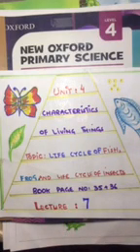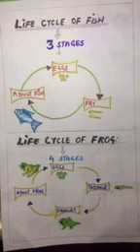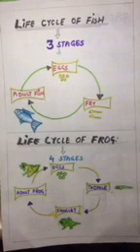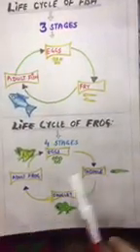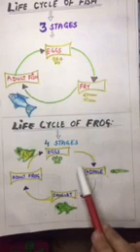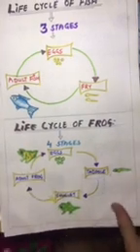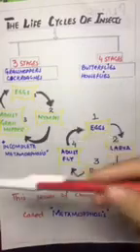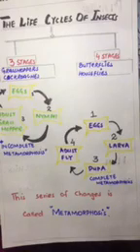Science unit # 4 lecture #7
3rd Sep 2020